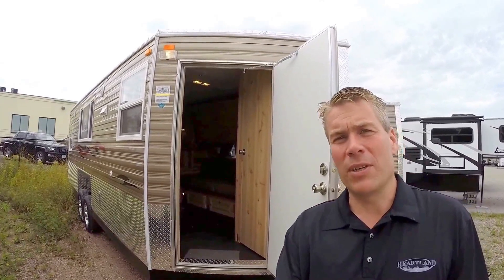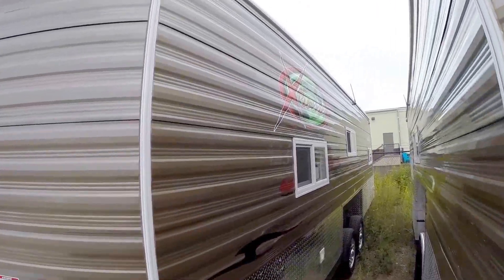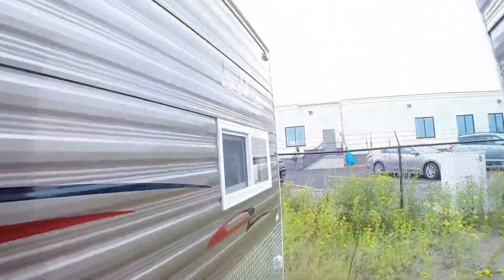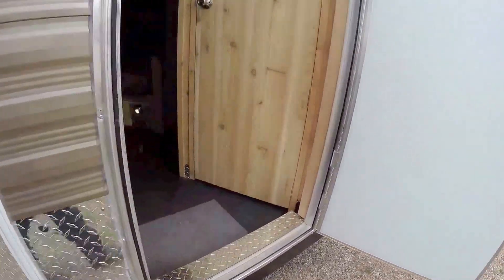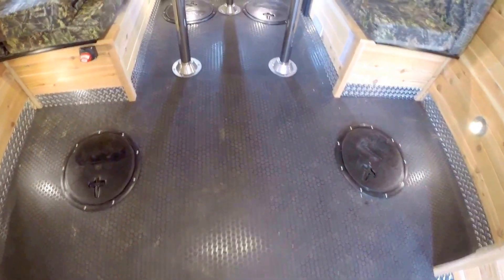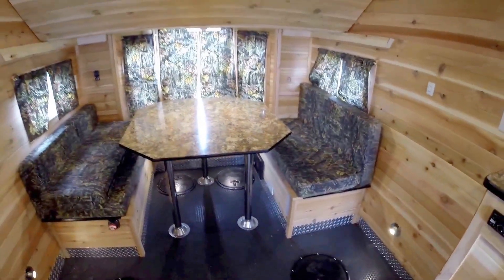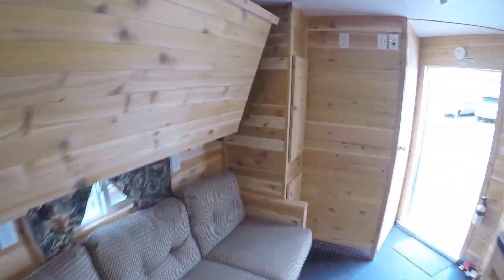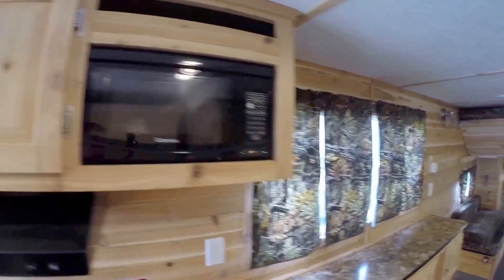2016 Ice Castle "Lake of the Woods Xtreme" 21' Fish House with Arctic Insulation Package!